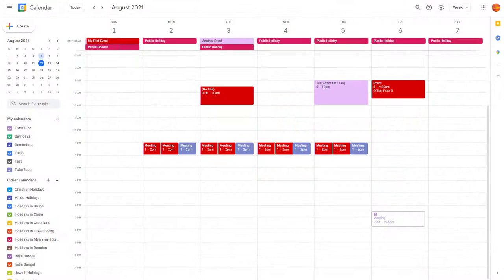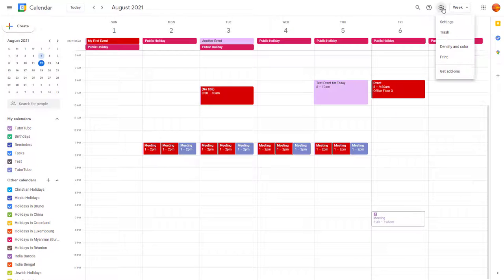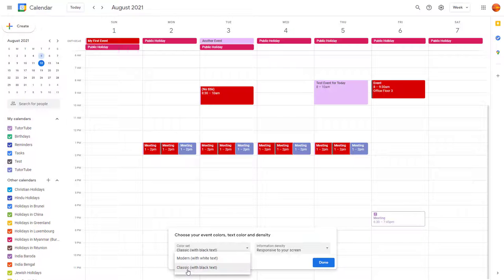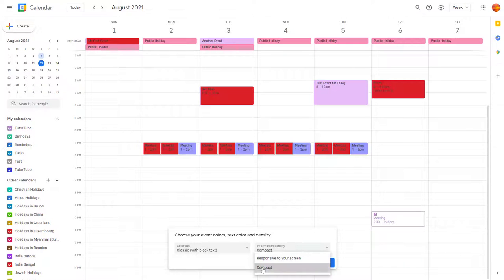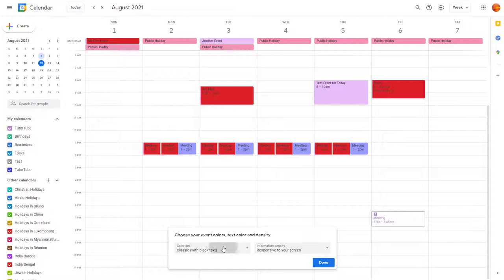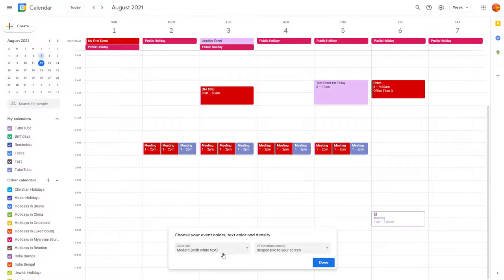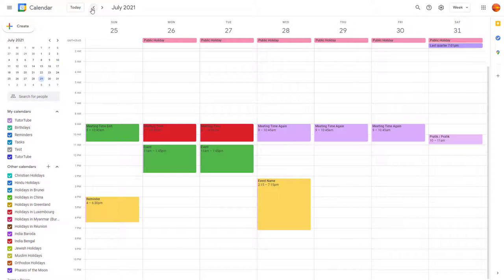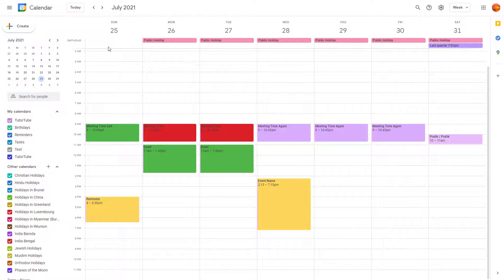Google Calendar Tutorial - Lesson 43 - Density and Color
In this tutorial, we will be discussing about Density and Color in Google Calendar